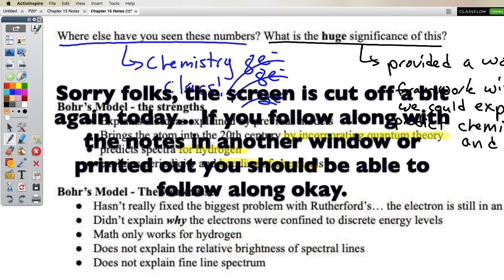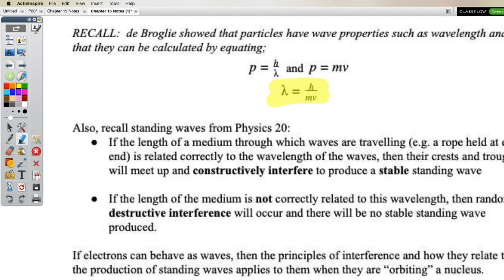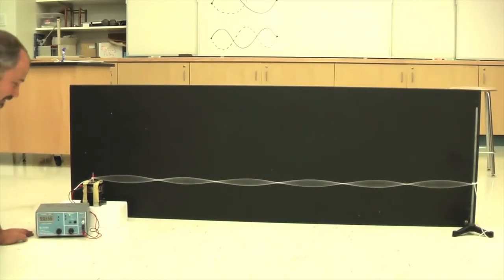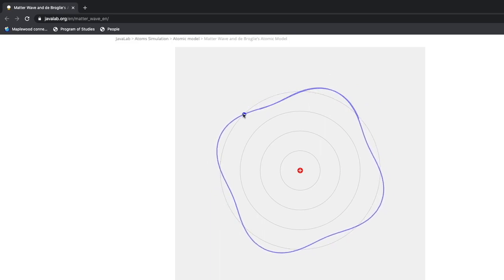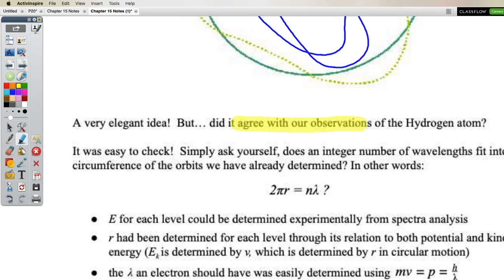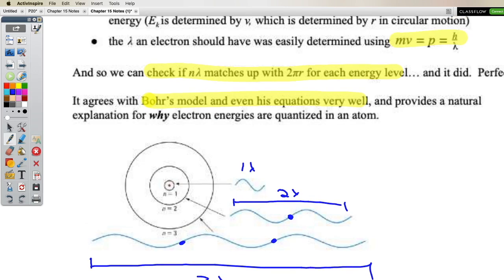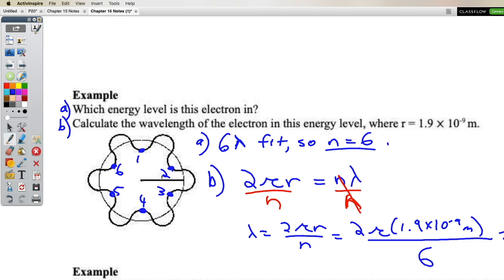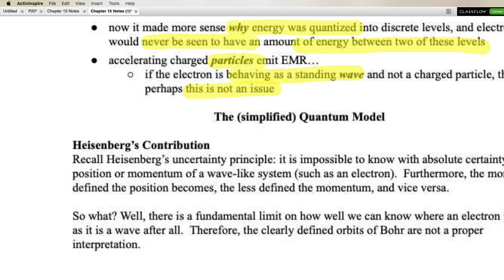15.5: The de Broglie Additions to the Bohr Model and the Quantum Model of the Atom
An overview of de Broglie's explanation for Bohr's quantized energy states and how it led to our current quantum model, based entirely on mathematical probabilities.